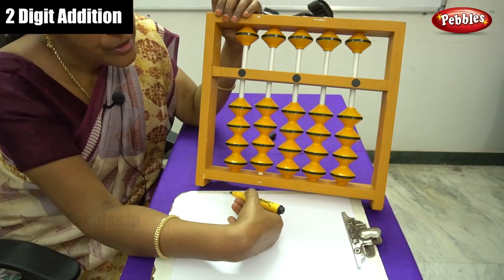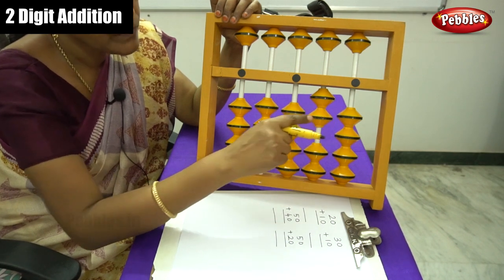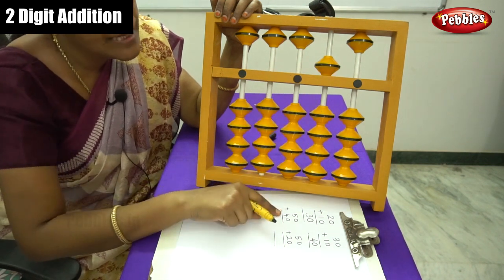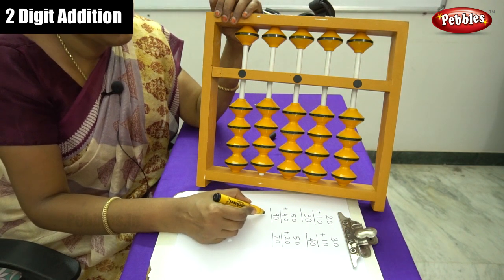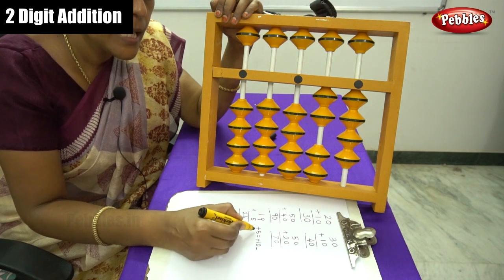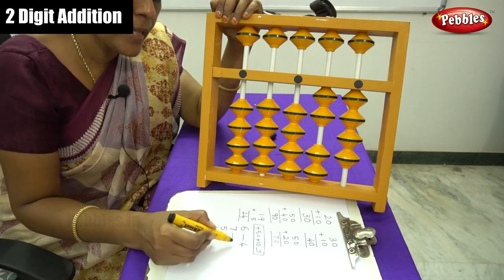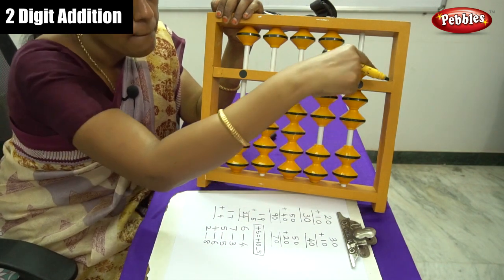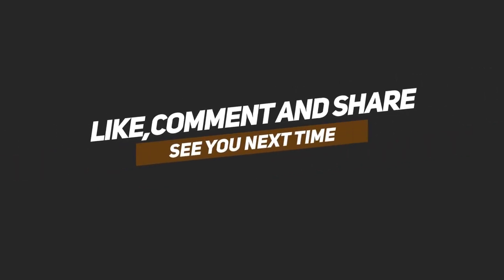Abacus Class - Chinese Abacus -2 digit Addition | Learn basics Abacus | Beginners Abacus Lesson 16